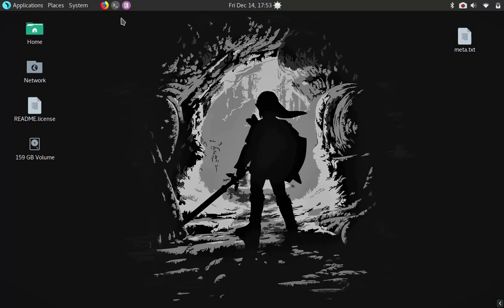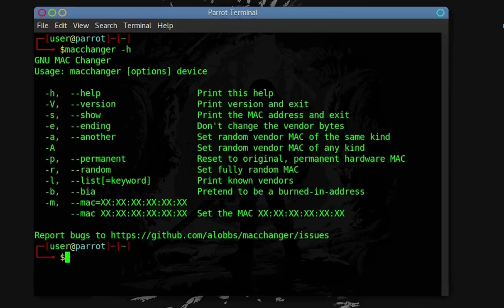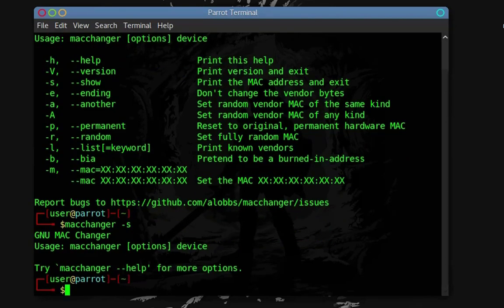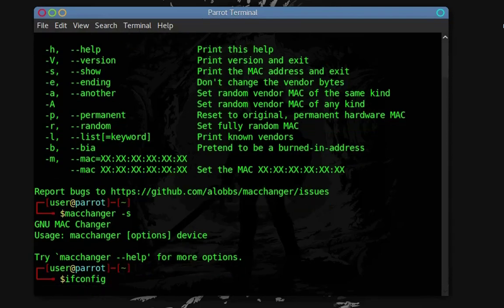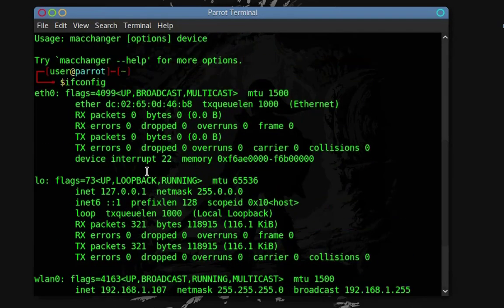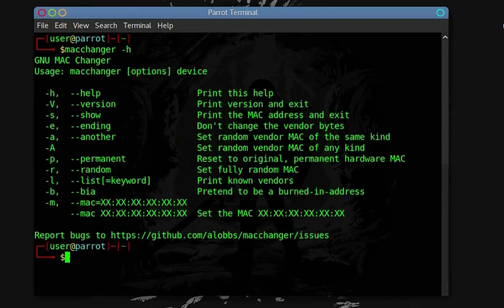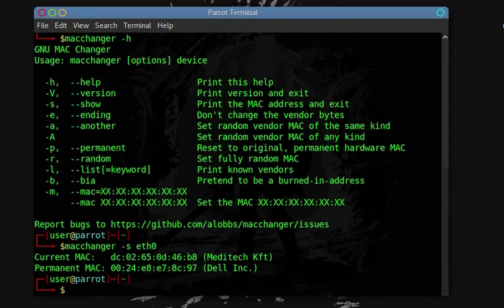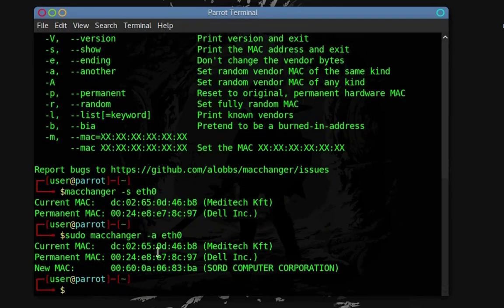How to change your mac-address using macchanger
In some situations you need to fake / change / spoof a MAC address
of your network interface. macchanger Linux command does this job
in no time. With this tool you can change your mac address of any
Ethernet network device wired or wireless.
this tool is usually is preinstalled  on kali linux and parrot security os
have fun